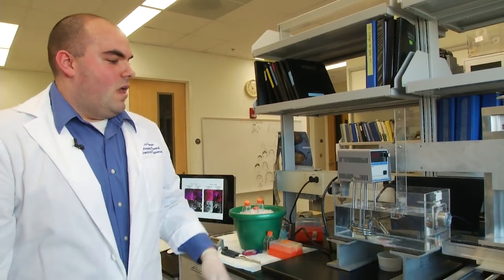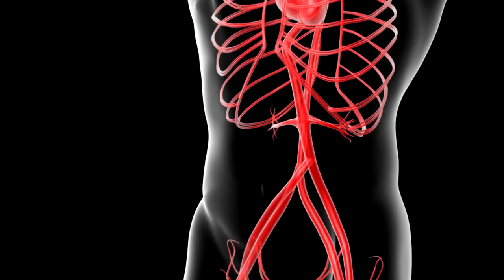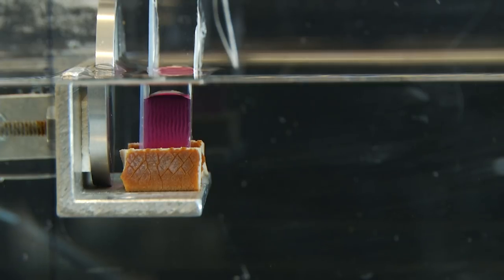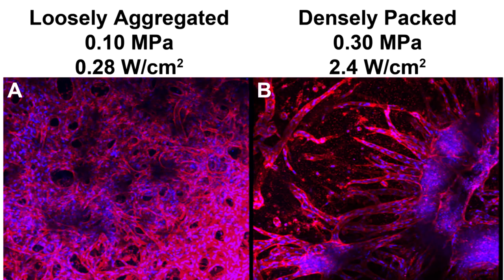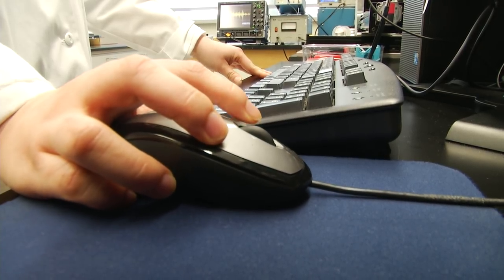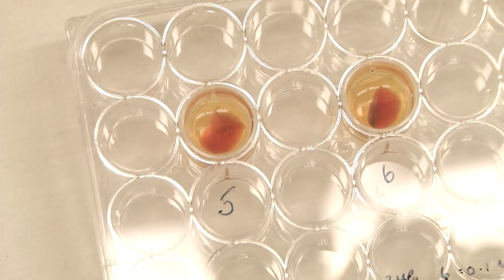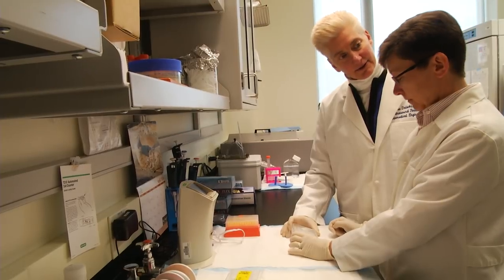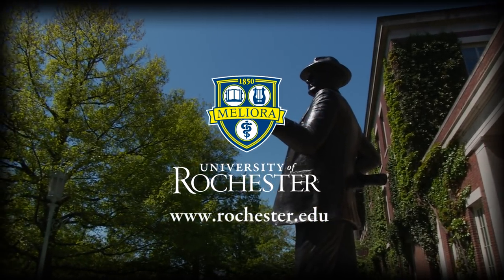Using Ultrasound to Engineer Synthetic Tissue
Most people think of ultrasound as a technology used to see an image of a baby as it develops or as a tool for diagnosing an illness or injury within the body. For Diane Dalecki, Professor of Biomedical Engineering, and Denise Hocking, Associate Professor of Pharmacology and Physiology, its uses range much farther than those two common instances. In their research labs, ultrasound is being used to organize cells and proteins with the pressure waves that ultrasound produces, in a way that might someday allow for building artificial tissues and organs from scratch.

With Dalecki's expertise in ultrasound and Hocking's background in cell and tissue engineering, the two formed a partnership about a decade ago to join their knowledge and resources. Their goal was to take an interdisciplinary approach to create more complex cell and tissue structures than are currently possible in the field of tissue engineering.

Currently, artificial tissues are limited to thin structures, such as skin, which can gain nutrients and expel wastes through diffusion. In order to create more complex organs, such as liver or heart, there needs to be a three-dimensional vascular network that can circulate those nutrients to cells deep within the tissue.

While this has not been possible up to this point, Dalecki and Hocking found that ultrasound can be used to rapidly pattern isolated endothelial cells in a way that triggers the formation of three-dimensional vessel networks. The shape of the network can be controlled by changing how the cells are exposed to ultrasound. The hope is that someday scientists will be able to create more complex artificial tissues and organs in order to save the lives of patients that cannot wait for a transplant.

While the realization of these efforts is still in the future, the progress has been gratifying for both researchers. It has also been a perfect training ground for graduate and undergraduate students that, in the future, may be moving this research forward in their own labs. All of this progress, and the promise that it holds, has been made possible by the collaboration across different fields and disciplines that exist at the University of Rochester.